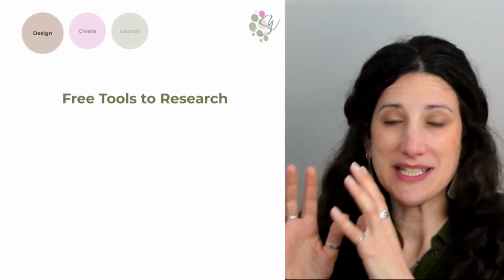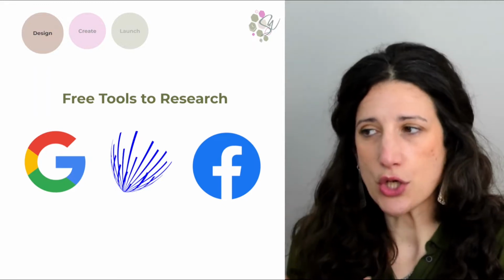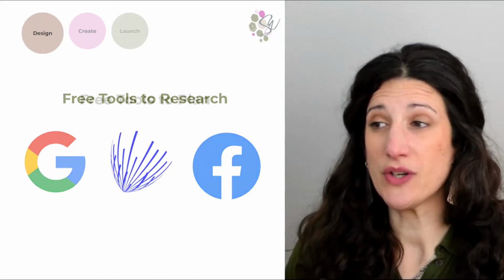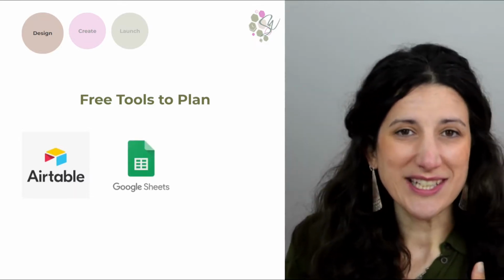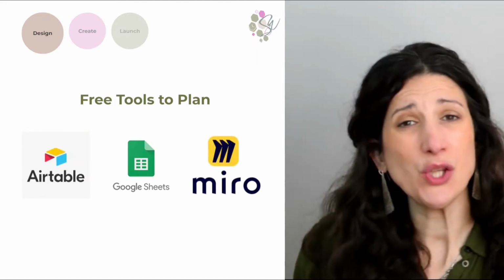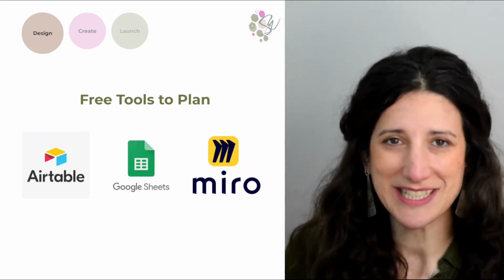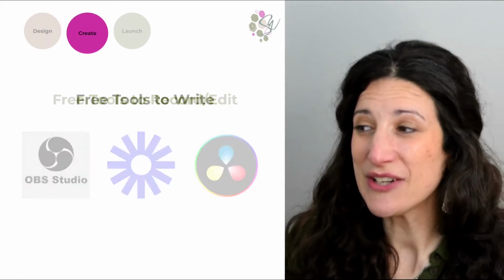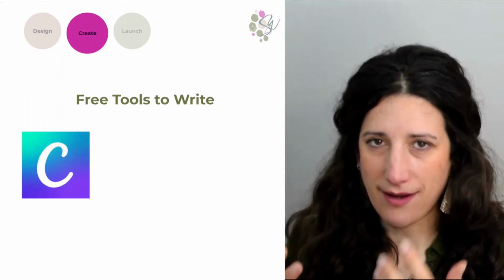How to Create an Online Course for Free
You can create an online course for free using free tools and software. This video shows you how.

I divide online course creation into 3 categories: Design, Create and Launch. This video suggests free tools to use in each stage.

0:00 How to Create Online Courses for Free
0:34 Online Course Creation Process
1:55 Free tools to Design an Online Course
4:08 Free tools to Create an Online Course
6:28 Free tools to Launch an Online Course
8:37 Download 37 Free tools for Online Course Creators

Free Tools to Research an Online Course
- Google
- Answer the public
- Facebook and Facebook Groups

Free Tools to Plan an Online Course
- AirTable
- Google Sheets
- Miro

Free Tools to Record Online Course Videos
- OBS Studio
- Loom
- Davinci Resolve or ShotCut

Free Tools to Write Online Course Workbooks
- Canva
- PDFEscape
- Google Slides

Free Tools to Publish an Online Course
- Thinkific
- Teachable
- NewZenler

Free Tools to Sell an Online Course
- MailChimp